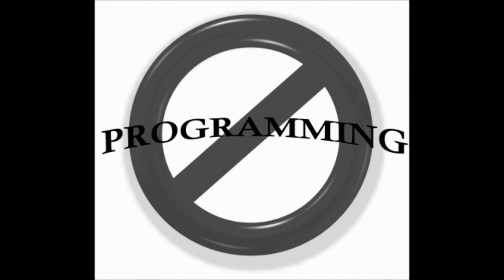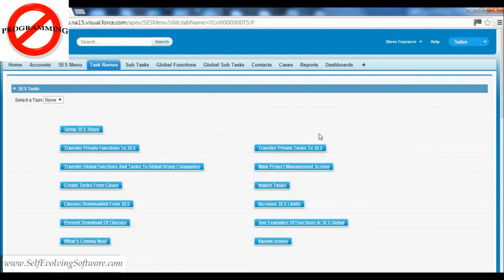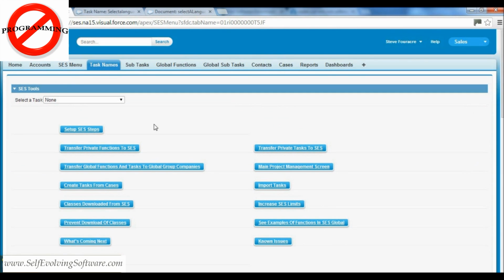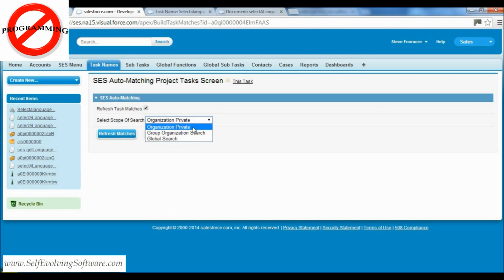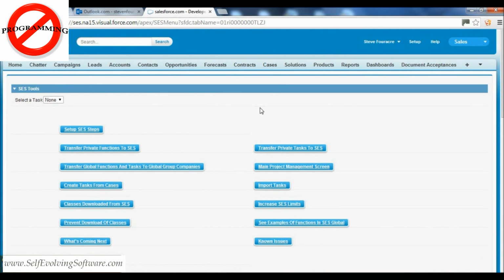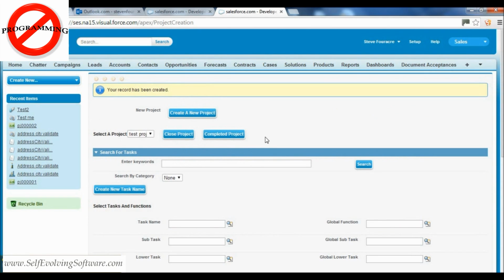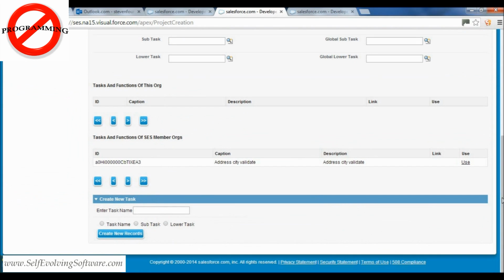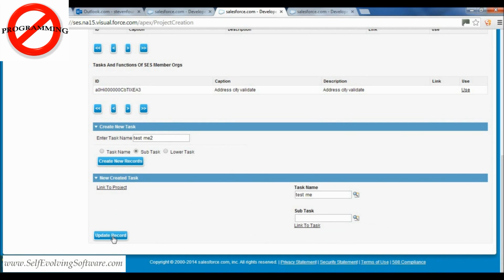Final SES AppExchange